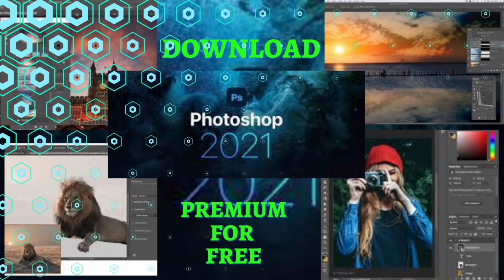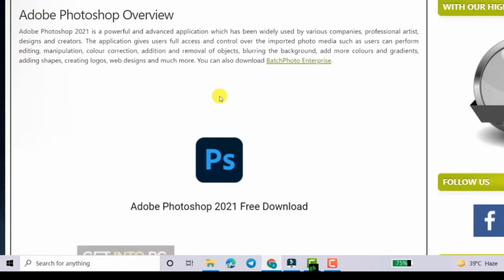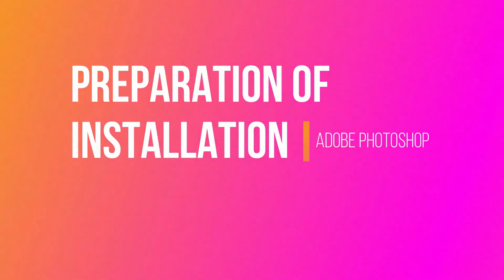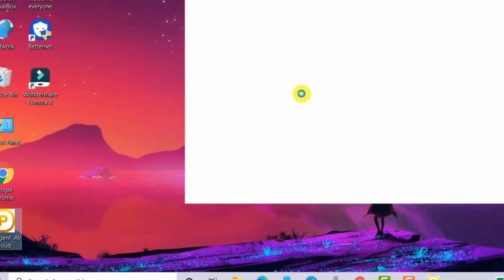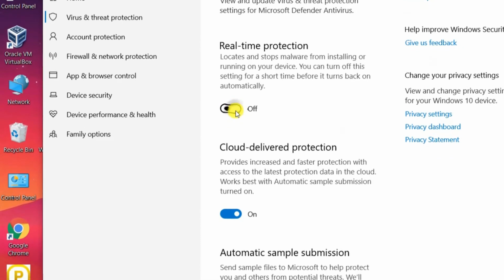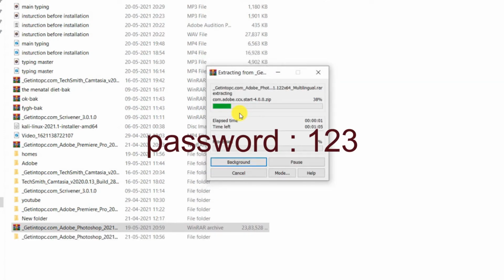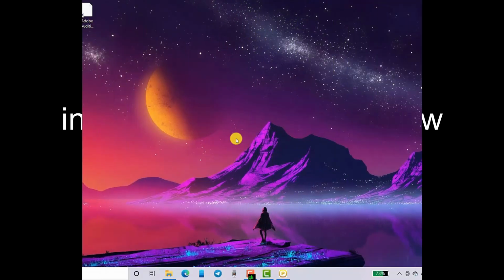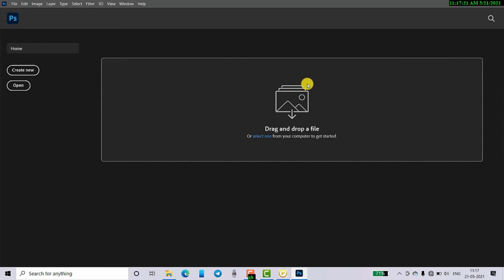How to download adobe photoshop 2021 for free | best editing software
In this video you will learn about how to download adobe photoshop for free. Adobe photoshop is world's one of the best software for photo editing. it is used by many professional photo editor. I will tell you how to download this software for free. the procedure is described below:
hello guys, i am SANTOSH and welcome to technochat. in this video you will learn how to install the ADOBE PHOTOSHOP. this software is the king of all the photo editing software. if you want to be  a pro then this is what you need the most.
 i will tell you how to  download and install this software in easy steps. please follow all the instructions closely in order to download the software perfectly. if you find any difficulty comment in the comment section and i will reach you as soon as possible. so, let;s start guys!!!
there are three major steps to download this software viz.,
1. Download the software
2. prepare for the installation of software
3. install the software

step 1:
how to download this software:

wait for a little and your download would definitely start soon. you can also download the software on your smart phones and install in your laptop or pc afterwards. Download the software.

step 2. prepare for the installation of this software:
 instructions to follow:
1. turn off your internet connection...this is to avoid any contact with the publisher of this software.
2. turn off your antivirus software, since it may disrupt the process. you can on it once you download the software.
3. turn off the windows defender.

turn off your wifi.
turn off real time protection of the antivirus software.
search windows security in terminal and go to virus and threat protection. go to manage settings and turn off the protections. Believe me this will not do any harm i have done it many times. you can change it back after installation.
 once you do these steps you are ready for the installation of the software. let's install it now.

install the software:
to install the software we have following steps:
1.  go to your downloads and unzip the software.
2. run the setup.
3. follow the instruction process.
4. finish the installtion.

 go to your downloads and find the software. extract the software files.
run the setup.
let the insatallation go on automatically.
finish the insatalltion.
enjoy the software now.